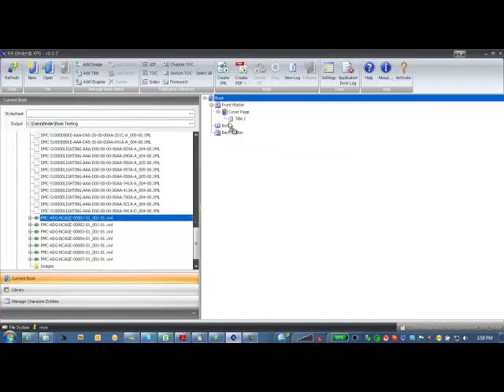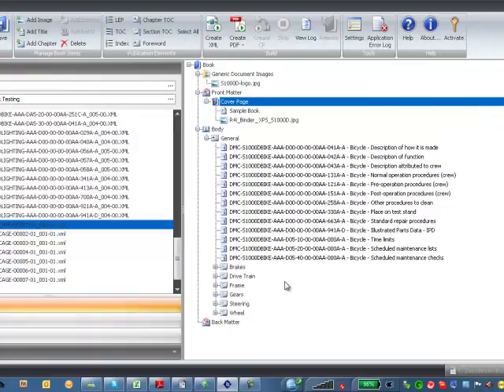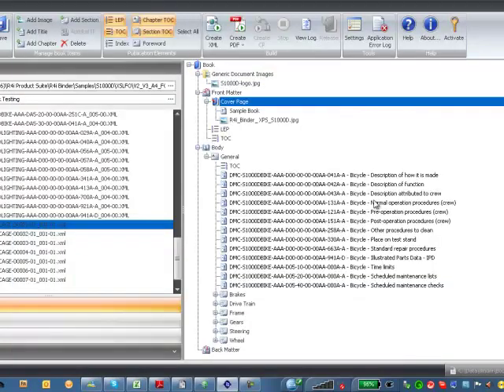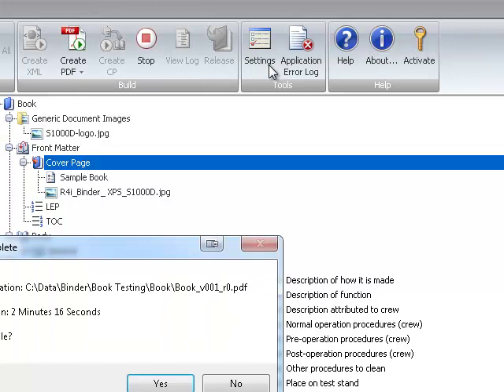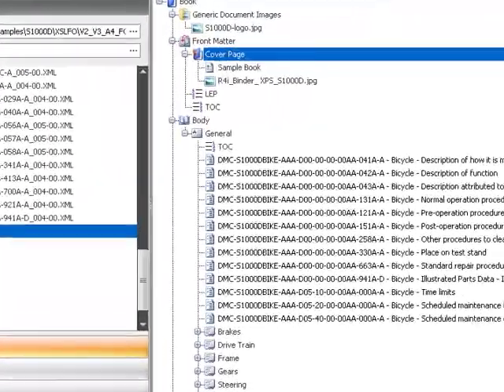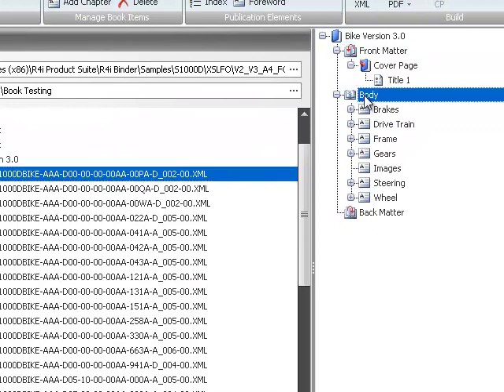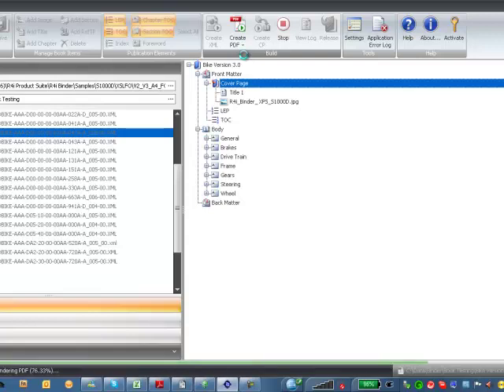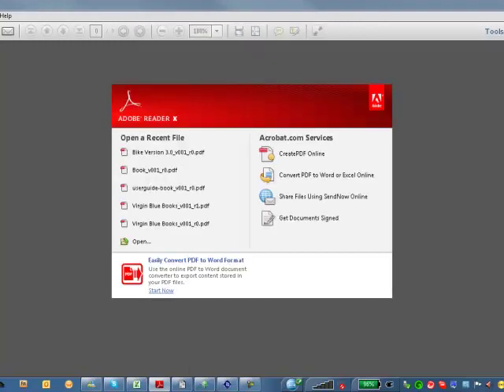How a Publication Module can Generate a PDF output of your book in 10 easy clicks.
Absolute Data Group's Reeta Nye demonstrates how in under 10 easy clicks a Publication Module can generate a PDF output of your book.